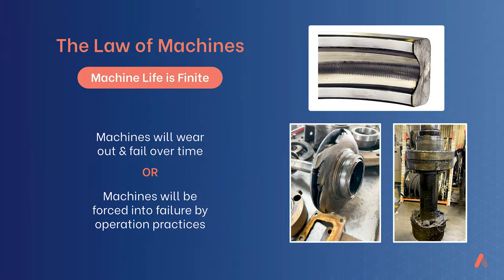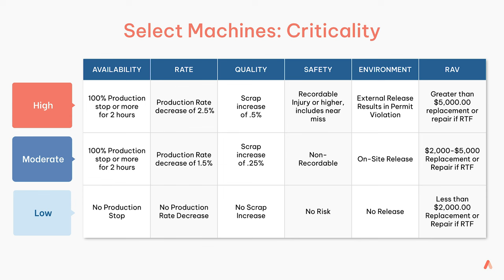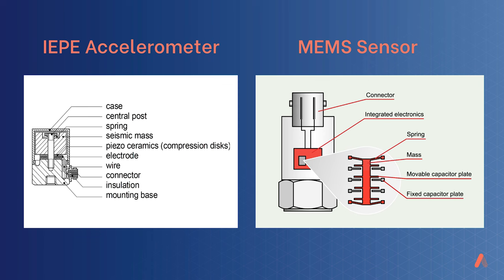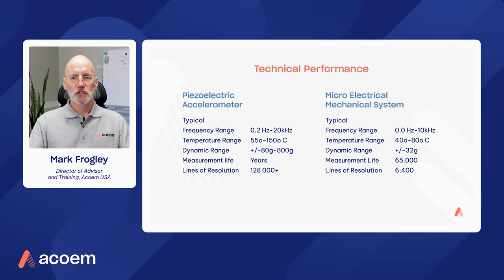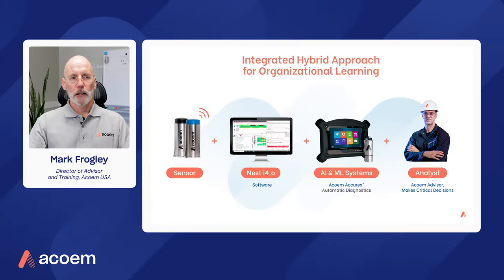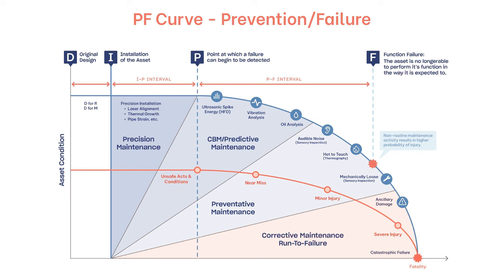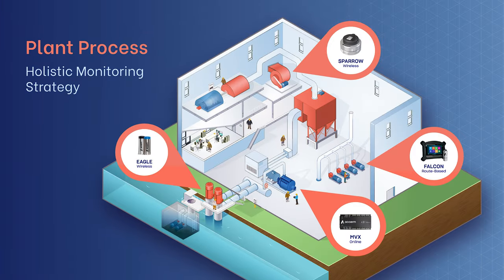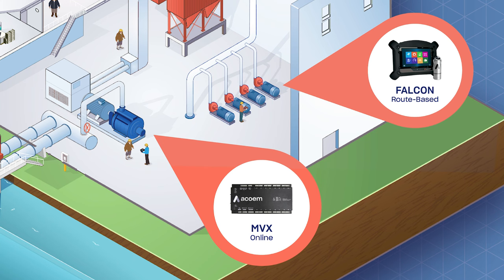Webinar: Selecting the Best Vibration Monitoring Method for your Rotating Machinery | ACOEM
Join Acoem’s Mark Frogley, Director of Advisor and Training, for a webinar exploring how to maximize the potential of your machinery and your organization with vibration monitoring utilizing the latest advancements in wireless, wired, and route-based technologies.

In this discussion, Acoem USA will delve into the capabilities of today’s cutting-edge vibration sensor technology. Experience reduced production downtime, enhanced machine reliability, and a more efficient and reliable organization with vibration monitoring technologies!

00:00 - Introduction
00:24 - The Law of Machines
01:00 - What We Want to Achieve
01:54 - Select Machines: Criticality and Asset Lists
04:18 - Sensor Performance and Deployment
08:00 - Collection Strategies
10:25 - PF Curve
13:07 - Big Four Faults
14:20 - Plant Process
17:37  - Criticality vs Sensor Strategy
18:49 - Sensor Profiles
 20:42 - Summary and Outro

If you are looking to build and/or improve your vibration analysis program, then Acoem’s Advisor service can help.

Advisor is a vibration program that seamlessly integrates into an organization’s maintenance strategy to increase asset integrity and availability. After vibration data is collected on your rotating assets using the appropriate monitoring method, we will analyze your data, and give you actionable insights in our secure dashboard. We advise on the how, what, and when to fix each problem, so that your maintenance team can take action.

“Smart Controls” licensed via Music Vine: EI1LJYZYAIJYVLXS